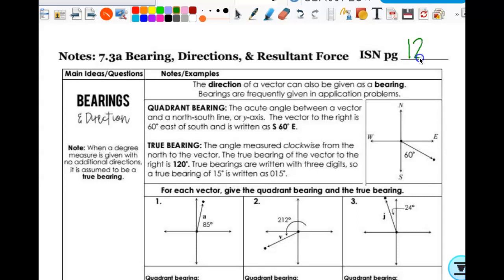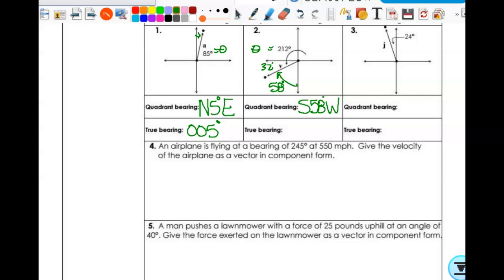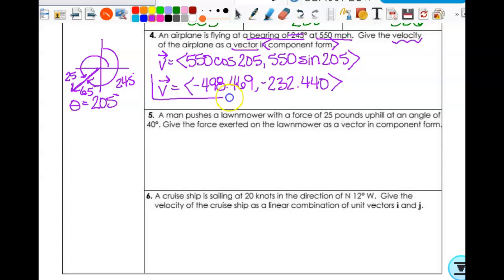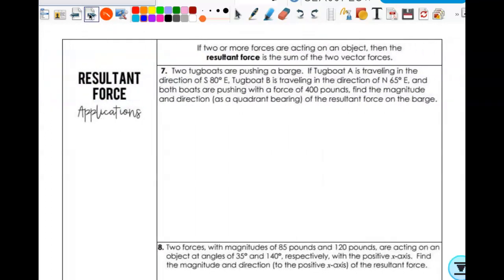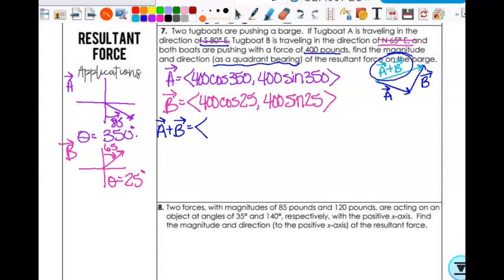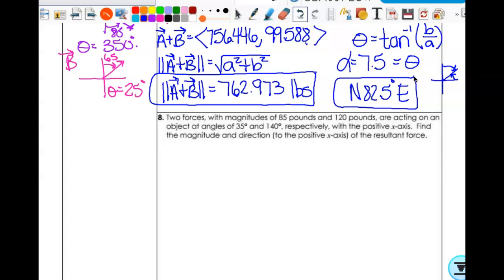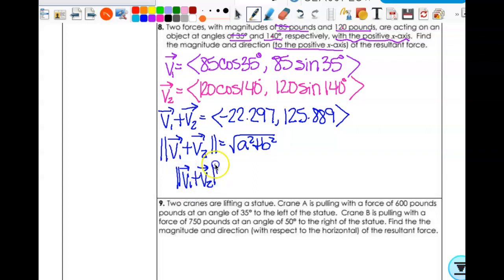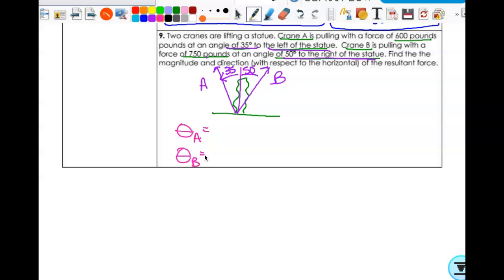7.3a Bearing, Direction, & Resultant Force 2223